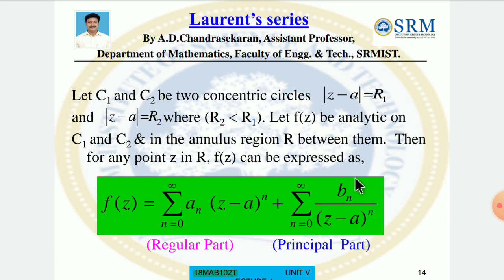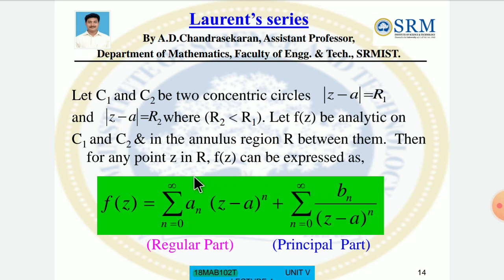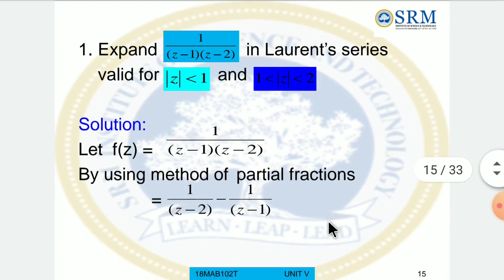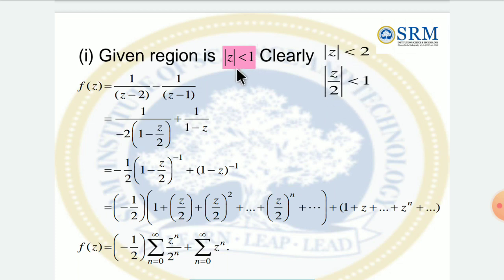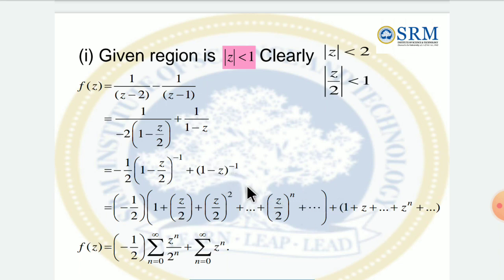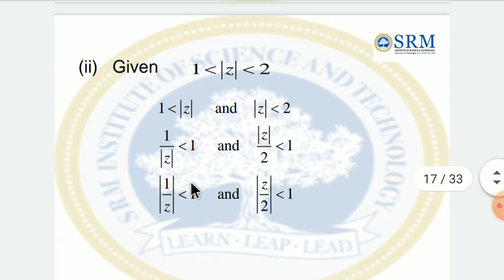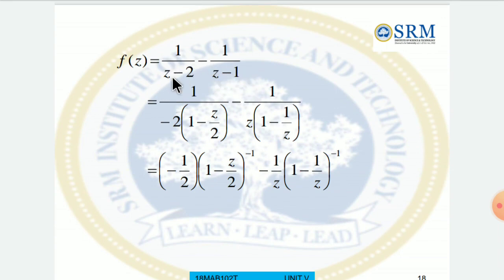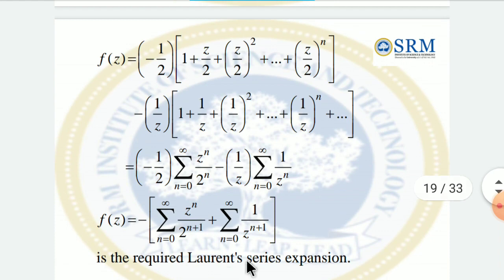Compex Integration: 3.Laurent's Series Type 1 Problems